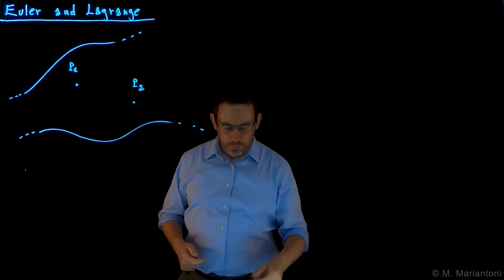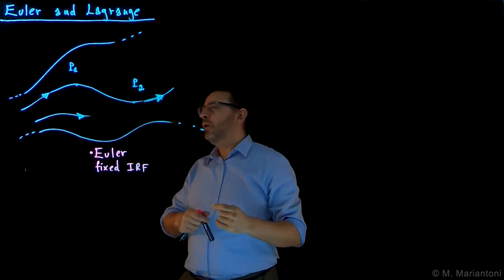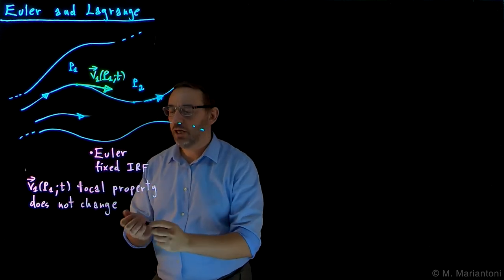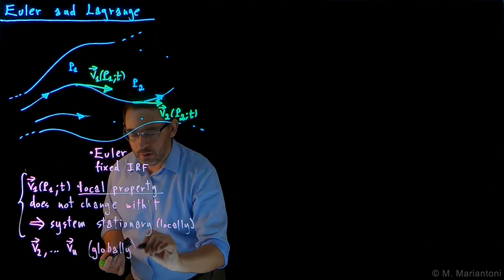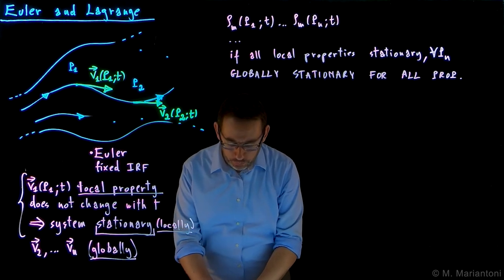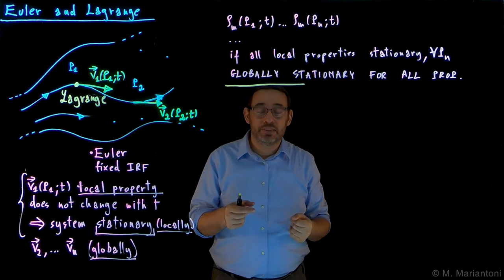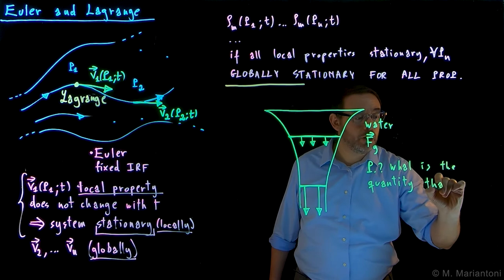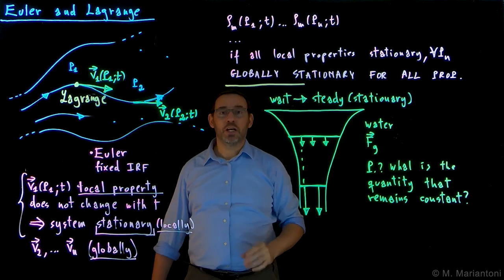59 Euler and Lagrange